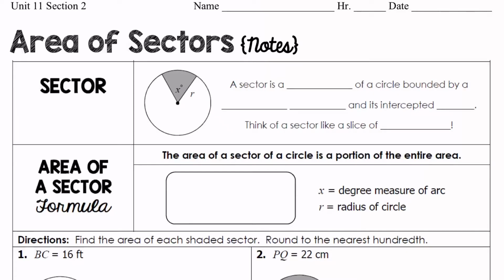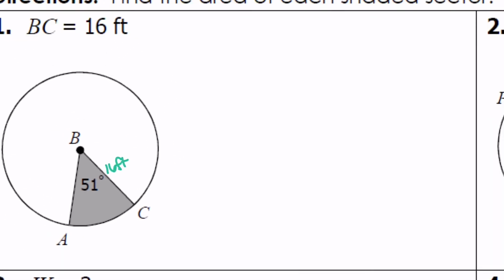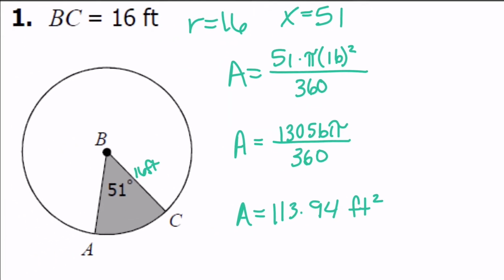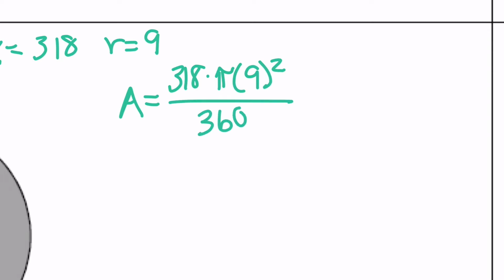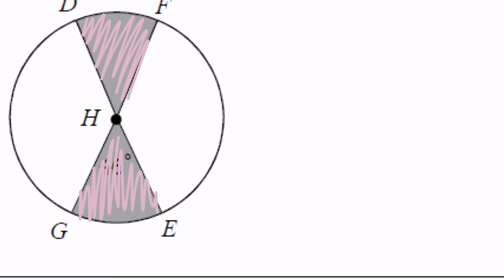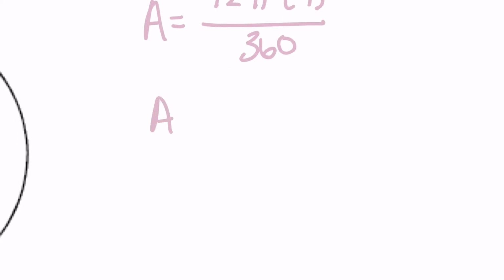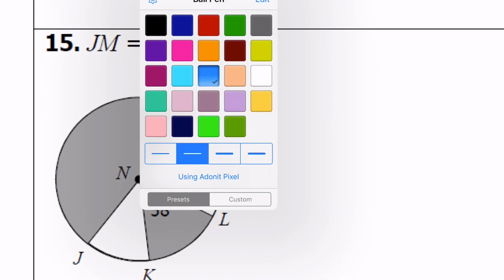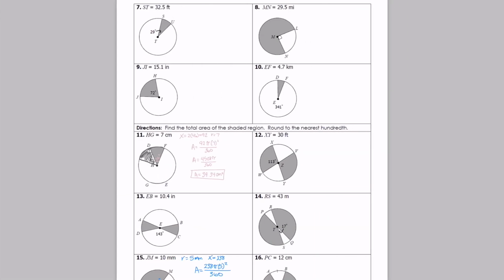Area of Sectors